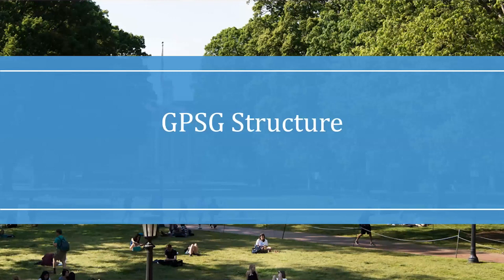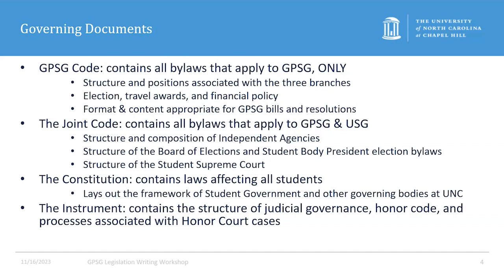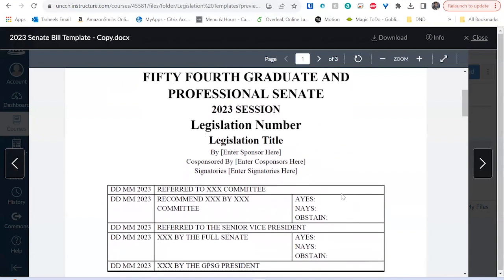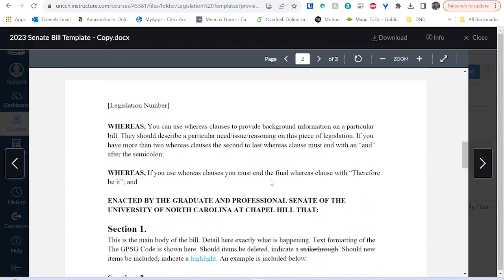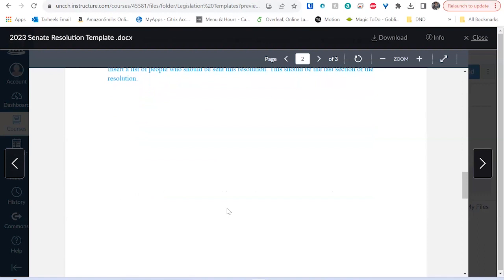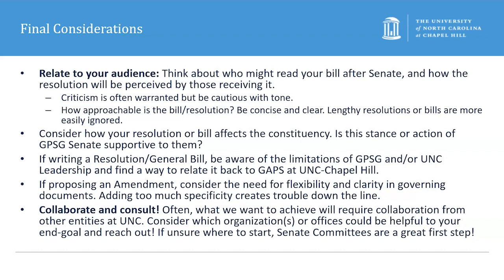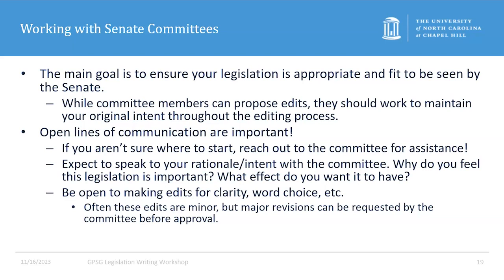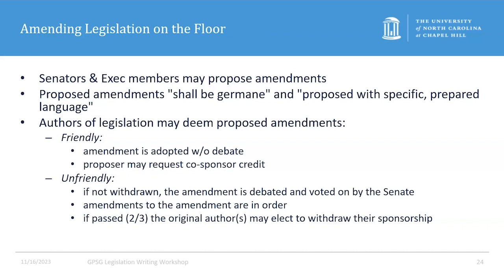GPSG Legislation Workshop 23-24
This is a recording of a workshop on how to write and pass legislation. Recorded on 11/16/23. Be sure to check the most up to date information!